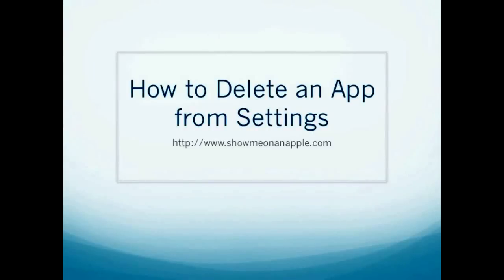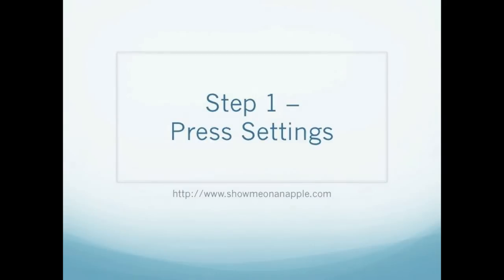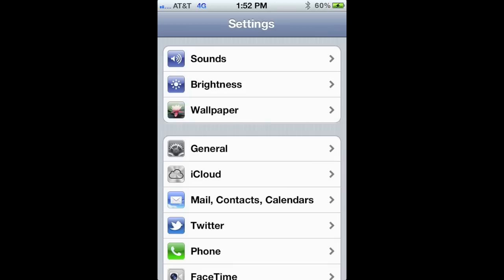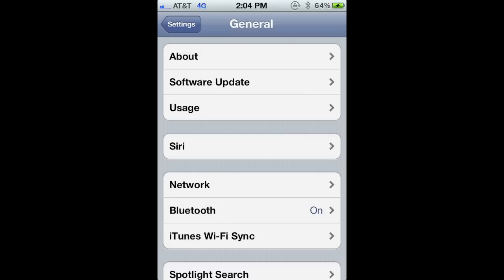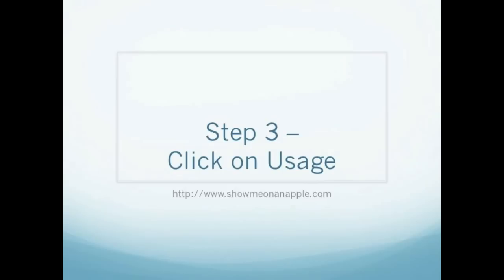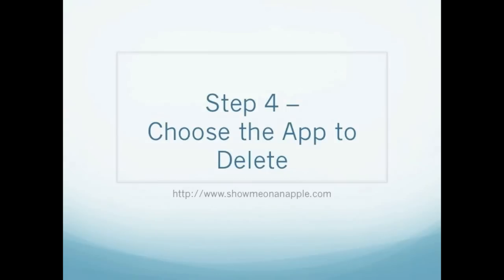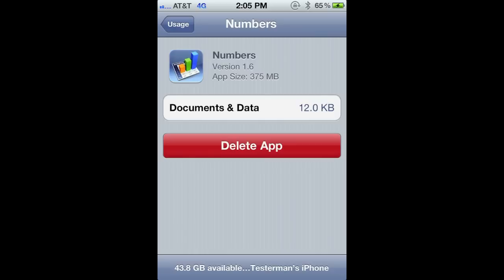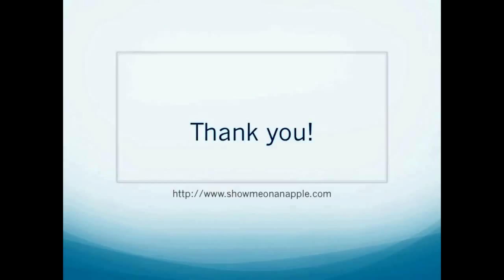How to Delete an App from Settings iPhone HD